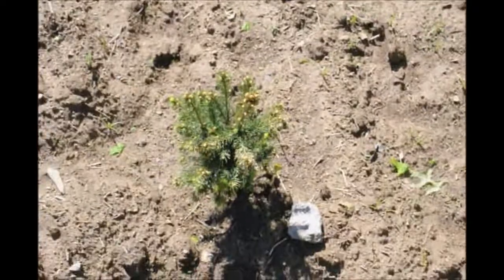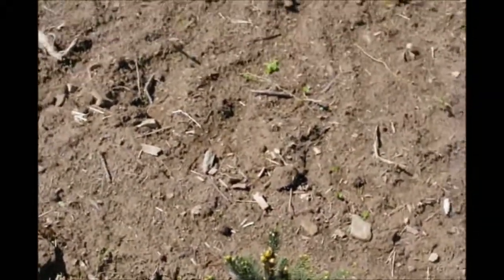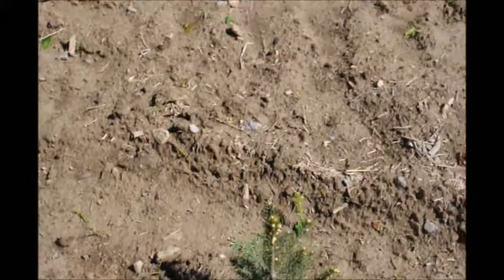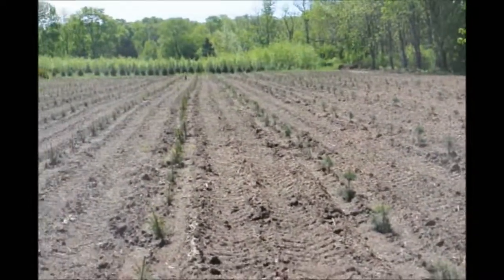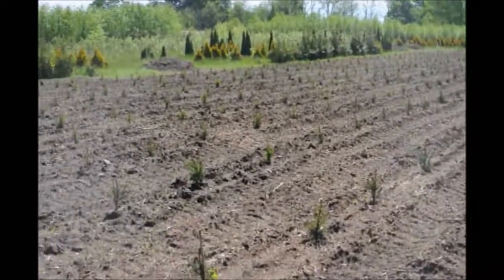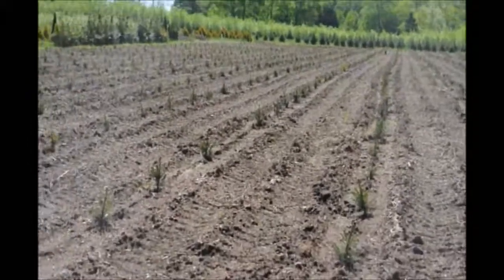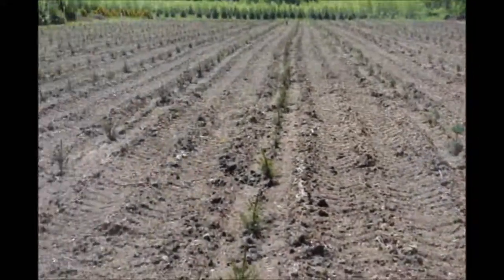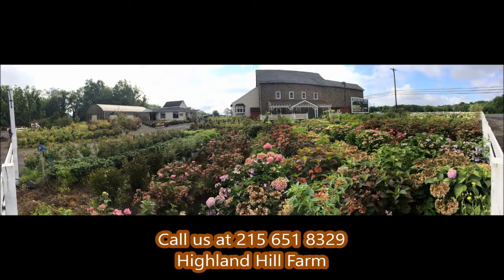3 Weeks After planting Our small Norway Spruce trees and pines